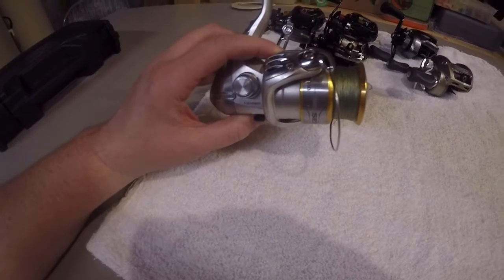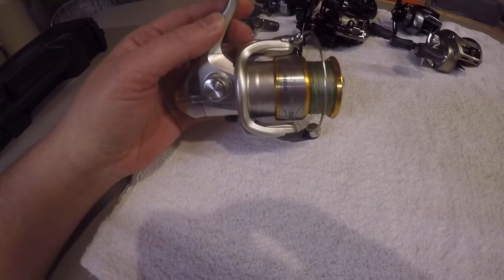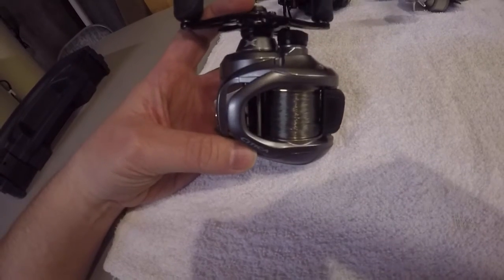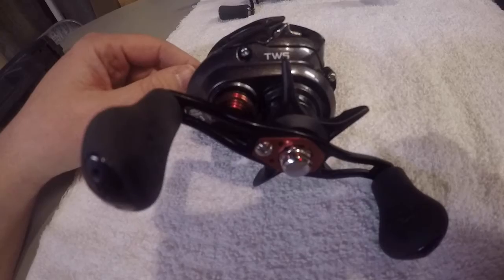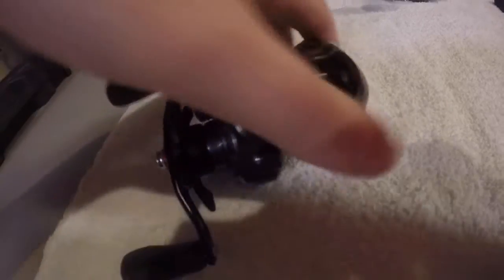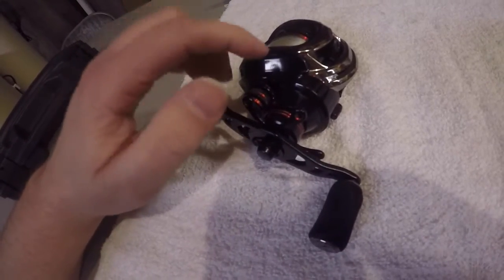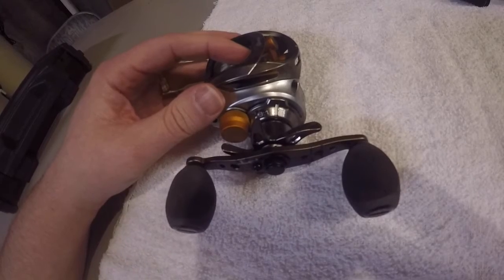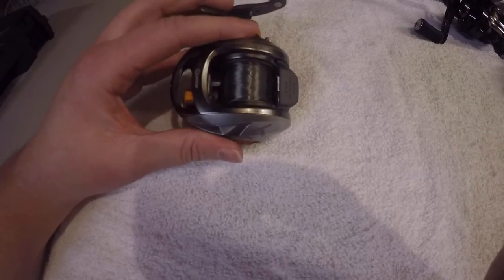Is Bass Fishing Too Expensive? Part Two: Reels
In this video I examine reels that will help youg anglers on a budget get the best value on reels.